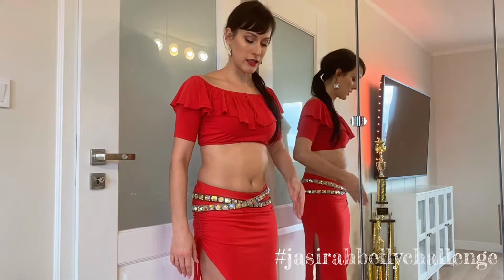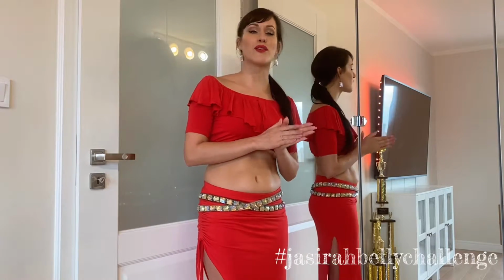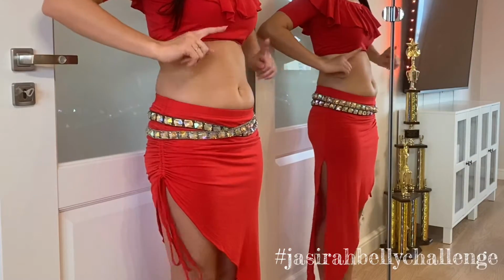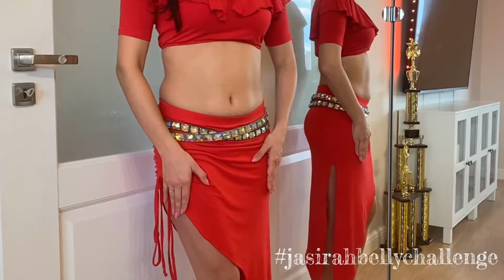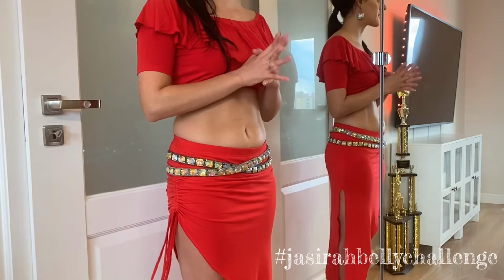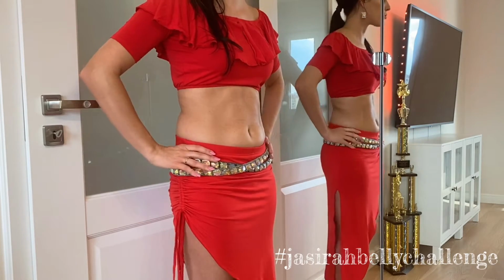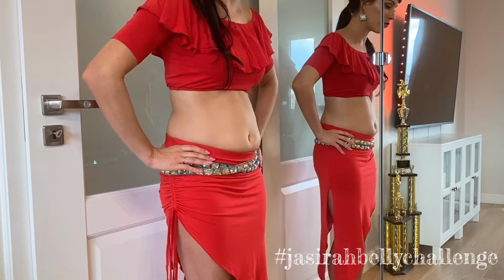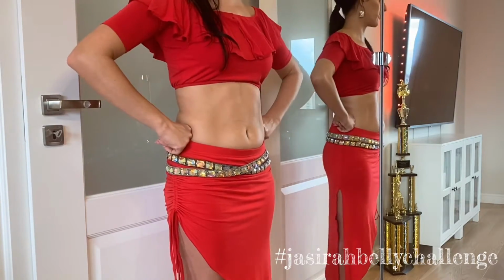Jasirah Belly Challenge - part 15/15 Combo! - STOMACH VACUUM, BELLY ROLL, FLUTTER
Last, 15th video of jasirahbellychallenge that I created to show you guys, that only regular training can take you to results 😊 Practice with me for 30 days (using 15 videos that will be available on my YouTube) and get some nice belly techniques!

If you join now, you receive access to all 77 tutorials!